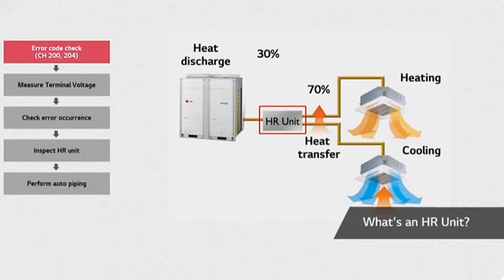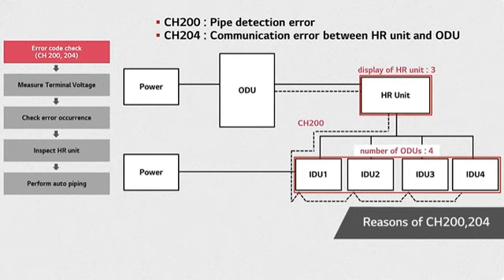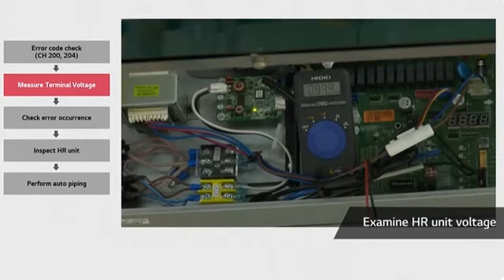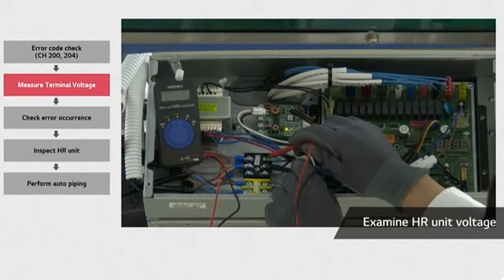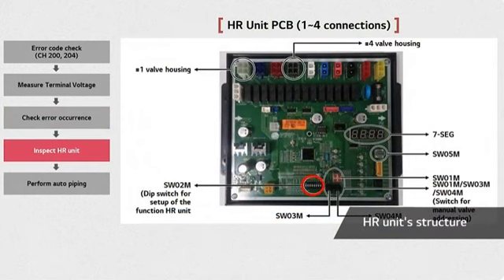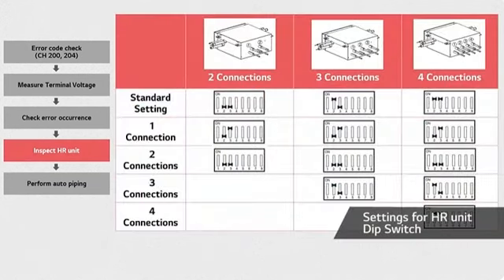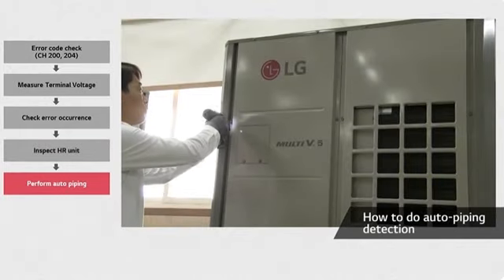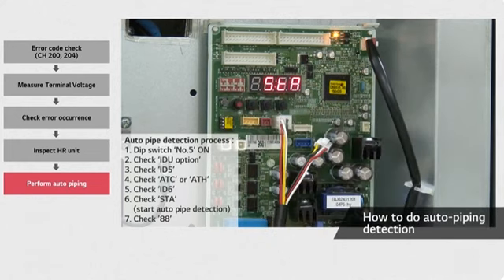LG Multi V Error Code ( CH200 & CH204 )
by: LG Multi V : Trouble Shooting Guide